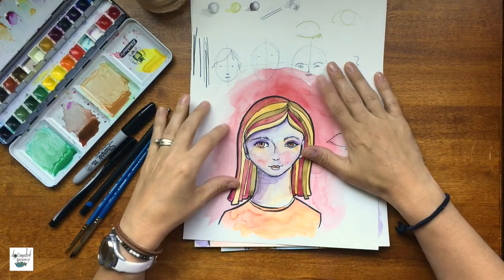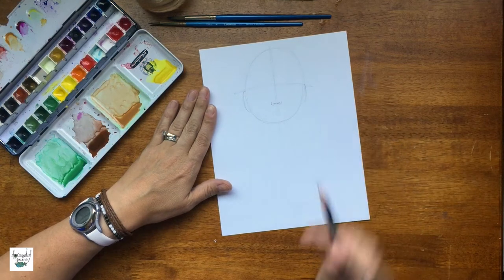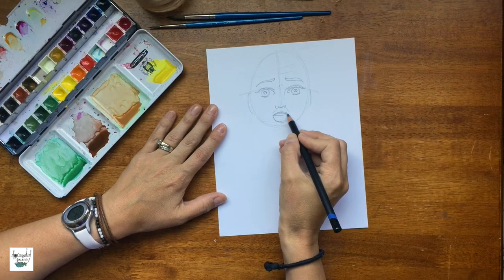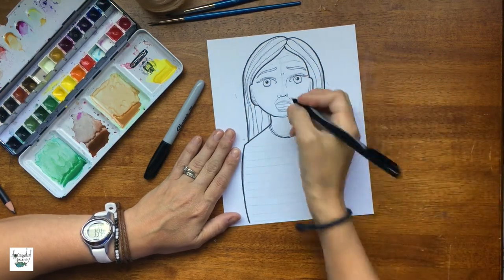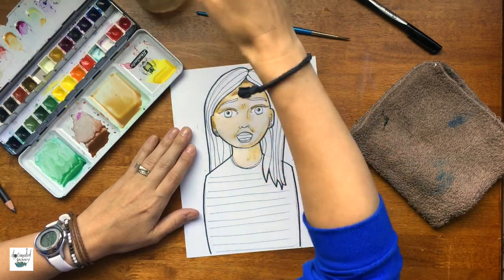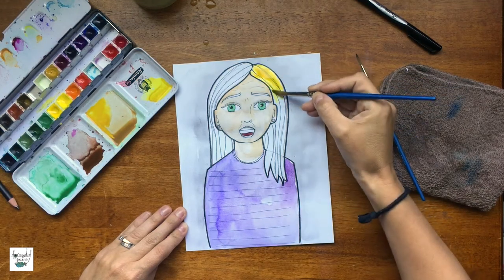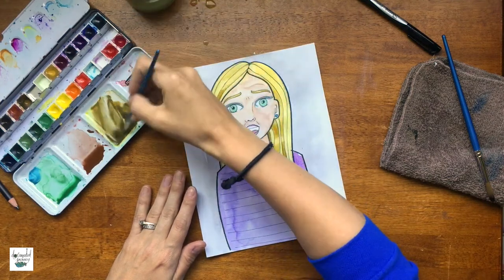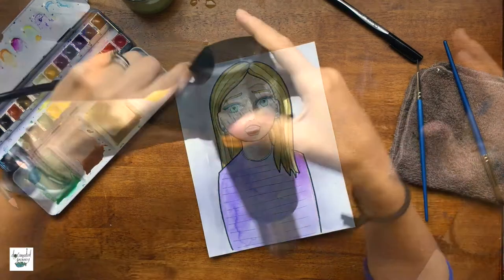Tutorial | Portrait Illustration #4 | Surprised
Hello everyone!!!

This mini series that I wanted to start was highly requested.  I have been asked to do some tutorials or follow along videos.  I thought it would be good to start with a illustrated portrait running you through the proportions and how I like to create my images.

Follow along and if you need to, press pause. When your finished and you have a Instagram use the mydocumentedjourney or tag me @documentedjourney. I would love to see what you come up with!!!

▼ ▼ ▼ MUSIC ▼ ▼ ▼